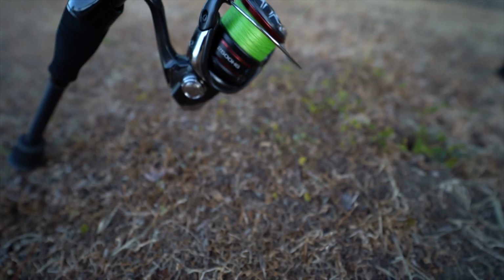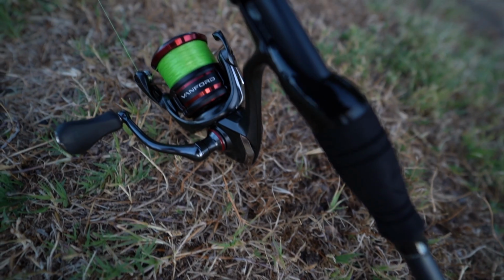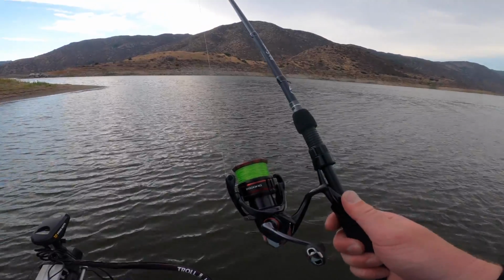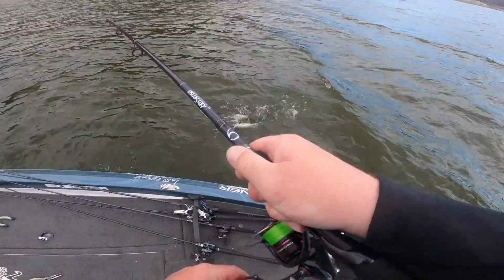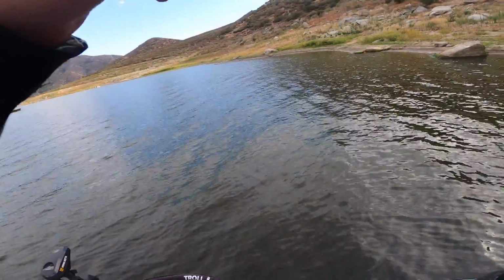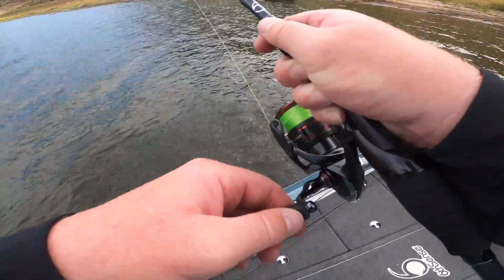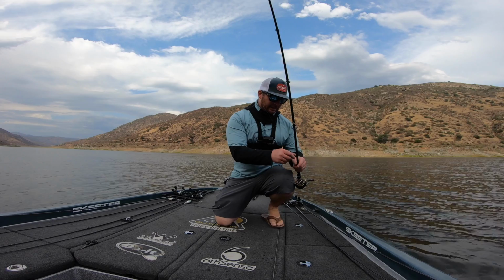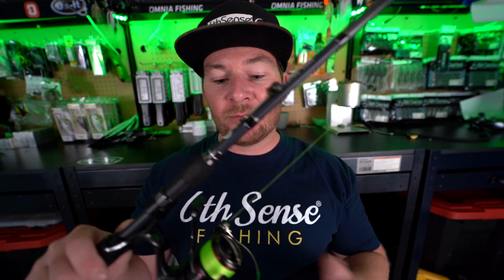Best Spinning Reel? - Shimano Vanford Review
What spinning reel is the best spinning reel on the market, is it the Shimano Vanford, find out my thoughts in this Shimano Vanford Spinning Reel Review!

Camera Equipment I use:
GoPro Here 8 Black
GoPro Hero 7 Black
GoPro Hero 7 White
Sony A7iii
Sony Lens
Rokinon Lens